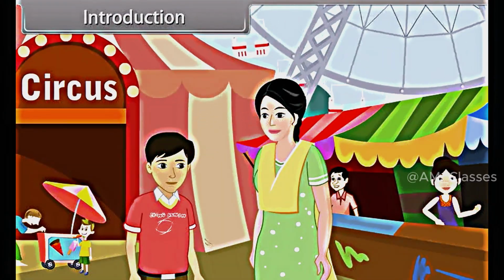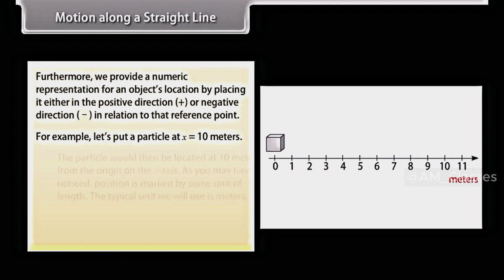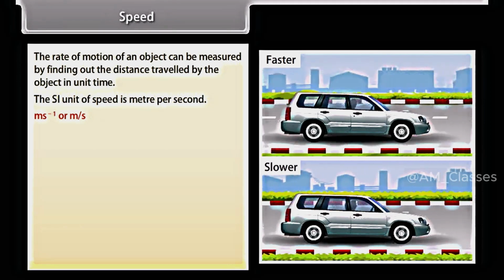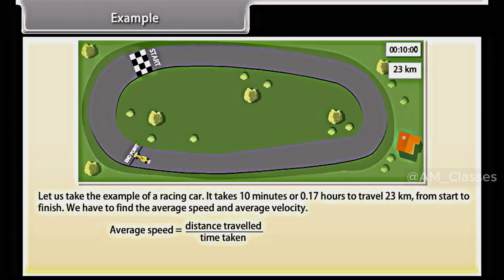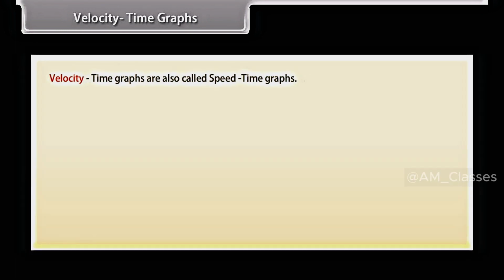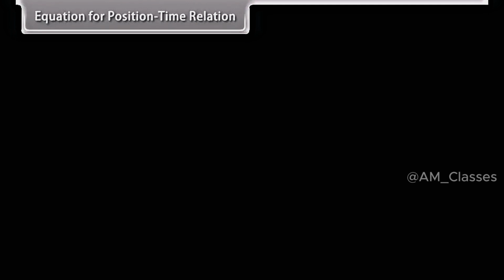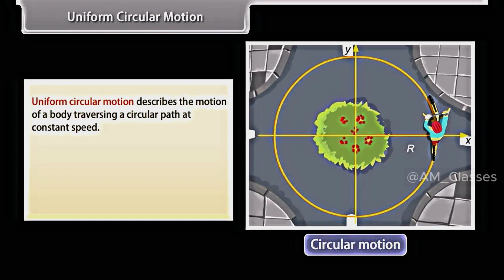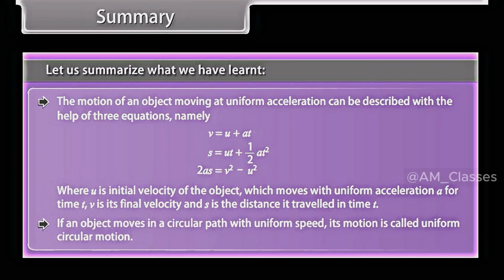Ch-8 Motion | FULL CHAPTER EXPLANATION | Class 9 Science | CBSE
Hello Friends💐,